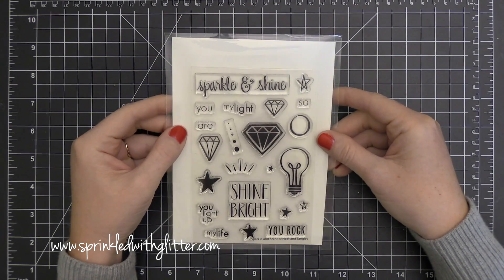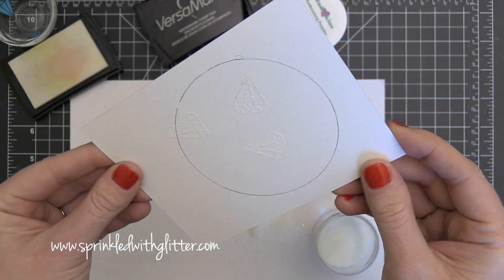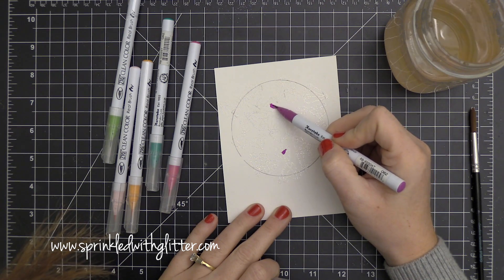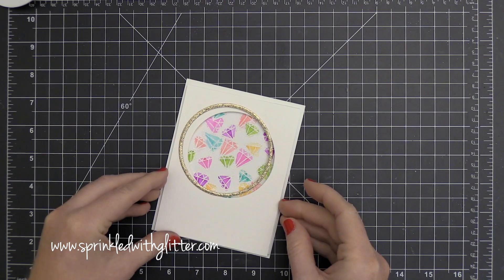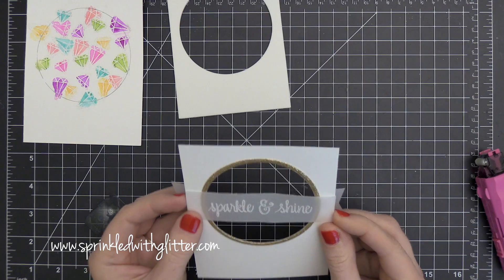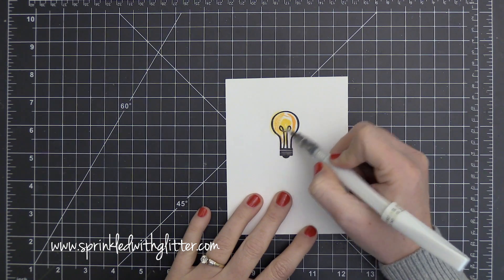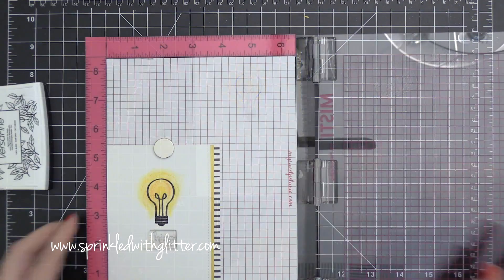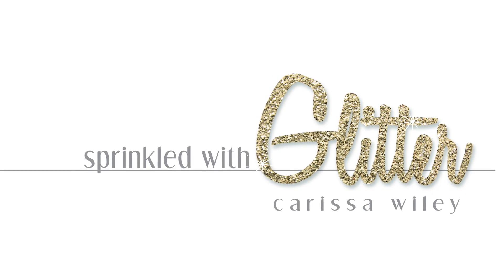Sparkle And Shine - Zig Clean Color Real Brush Water Color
• Essentials By Ellen 43 lb. Vellum  ——